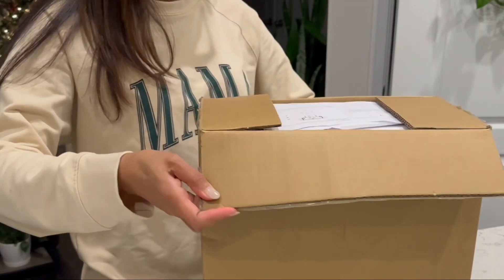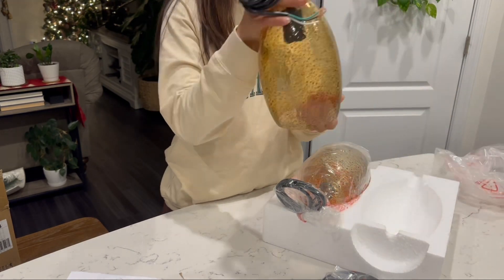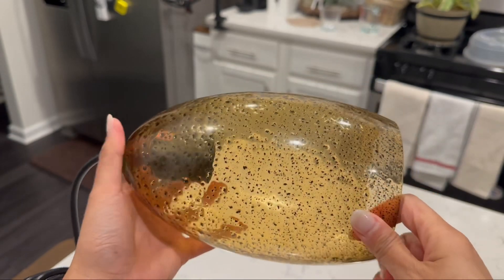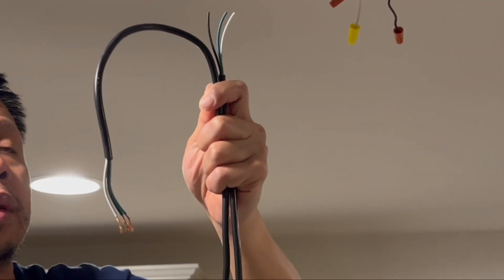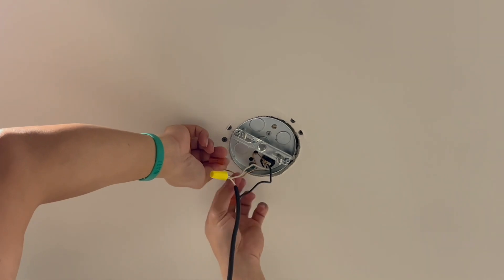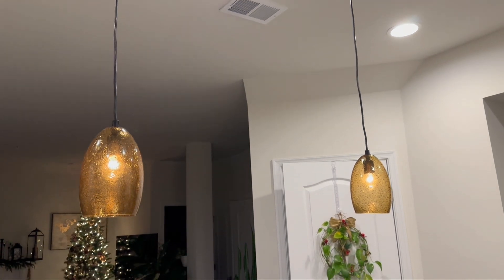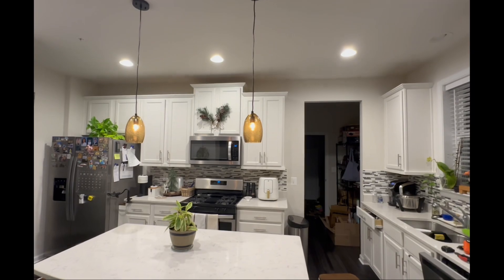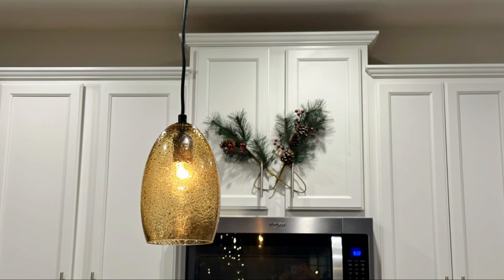Farmhouse Meets Timeless Style: Kitchen Pendant Light, Farmhouse Style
2 Pack 1 Light Hanging Indoor Kitchen Island 5.3" Black Seeded Ancient Amber Glass Pendant Ceiling Light Fixture,Black Finish Modern Farmhouse Dinning Over Sink

(Ad)